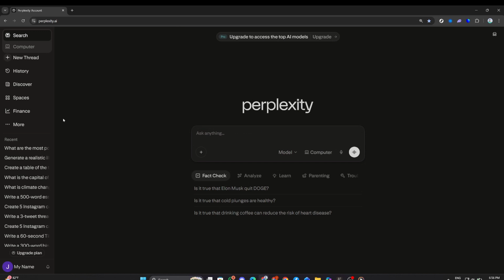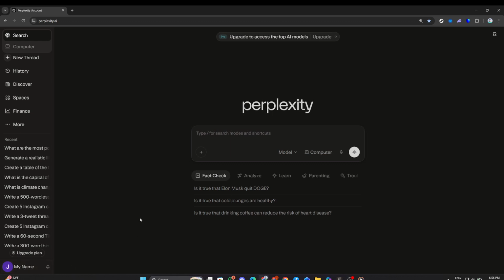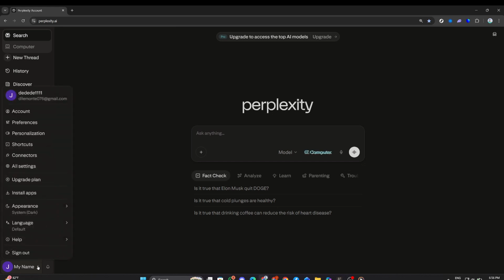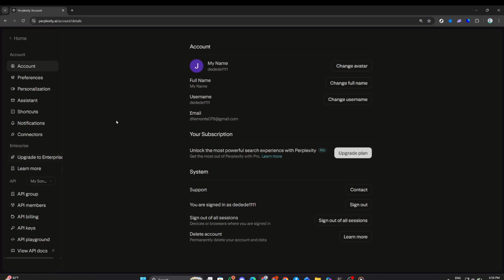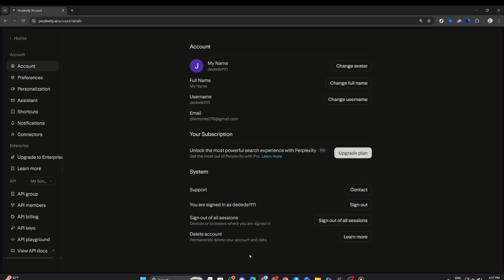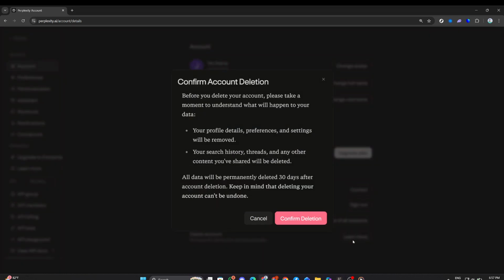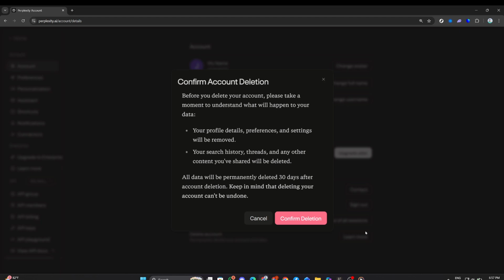How to delete Perplexity account [LATEST GUIDE]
In today's Video we cover, How to delete Perplexity account (1)